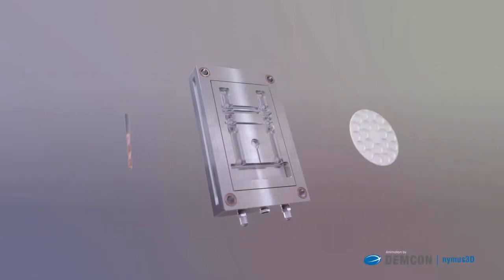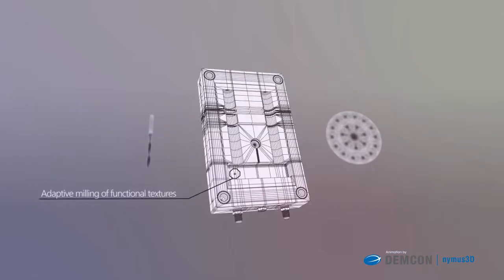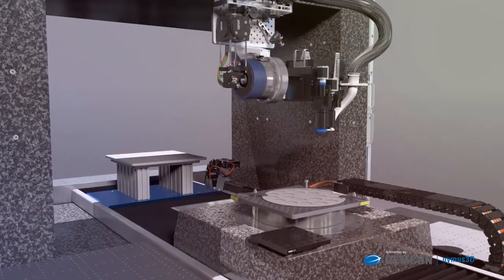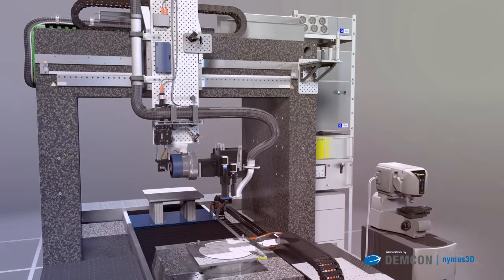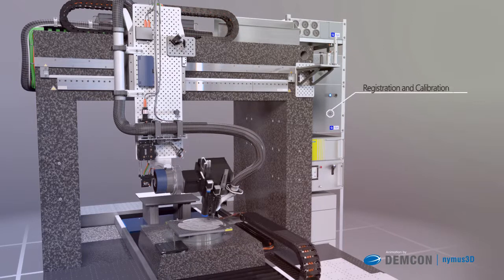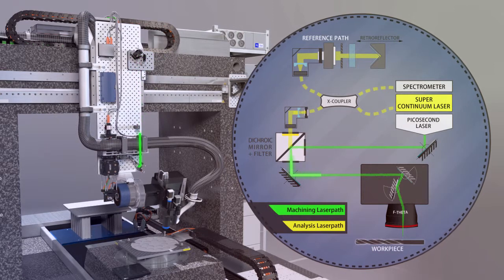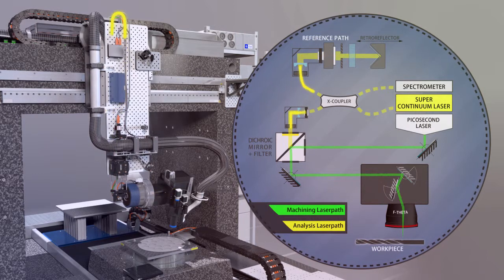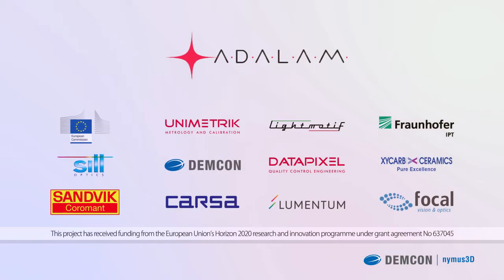ADALAM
The ADALAM project is developing an inline measurement system and supporting technologies/methodologies to increase the accuracy of laser-based micro milling. The animation explains the goals of the project and the system concept for the inline measurement system.

Client:
Demcon, 2016